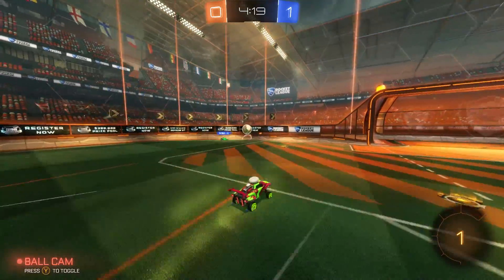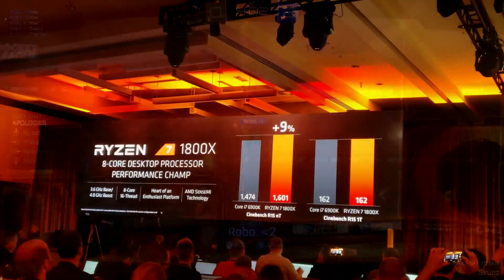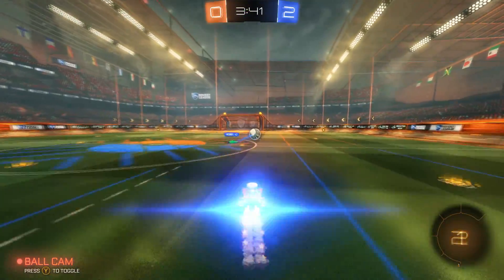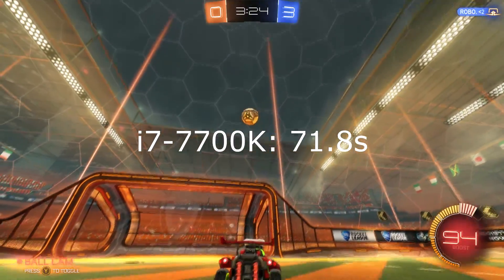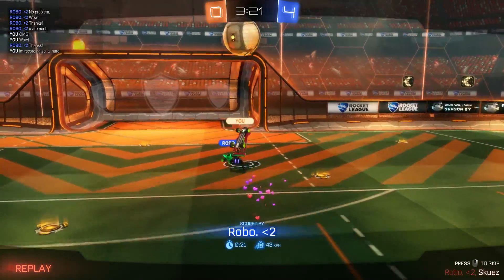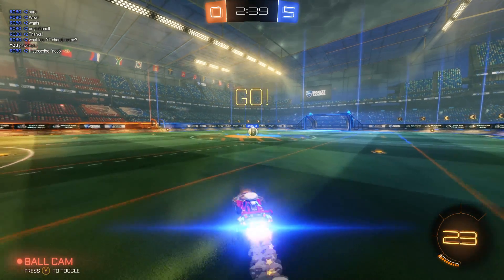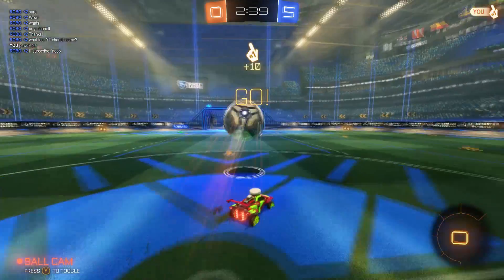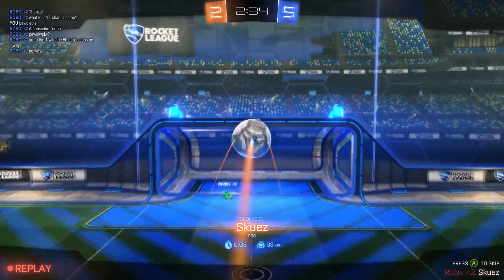AMD Ryzen Launches March 2nd - All The Info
In this video you can find out all the info on the upcoming AMD Ryzen CPUs. I really hope you enjoy it. Also, don't hesitate to point out any possible mistakes made in the video on PM or down in the comment section.